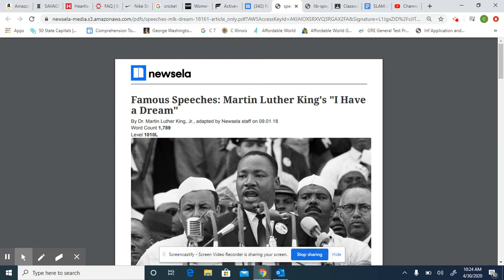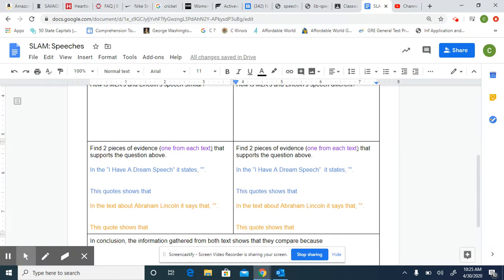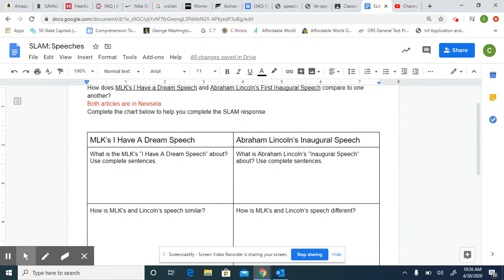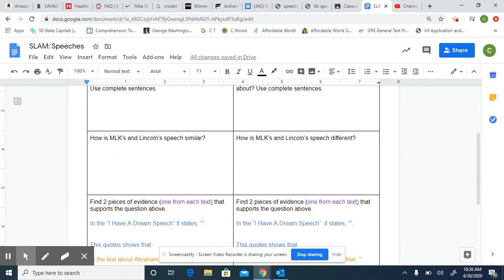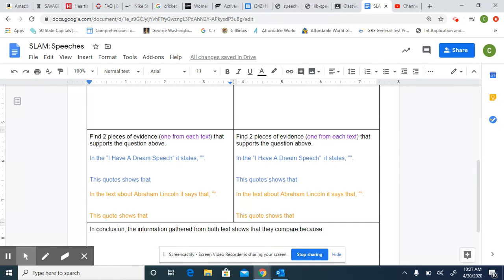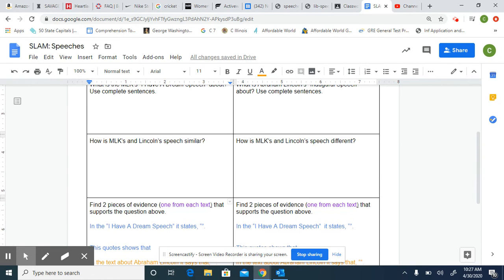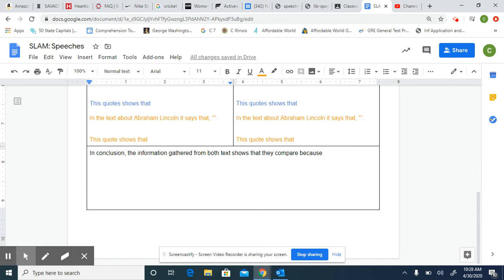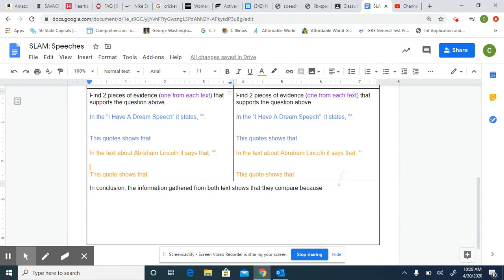Speech Comparison Activity